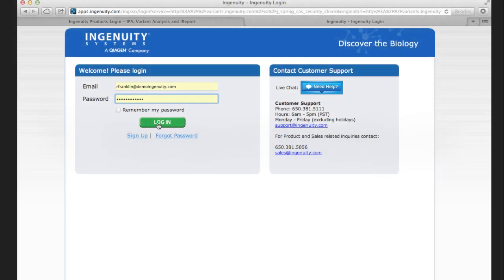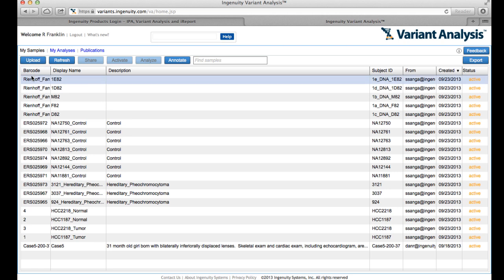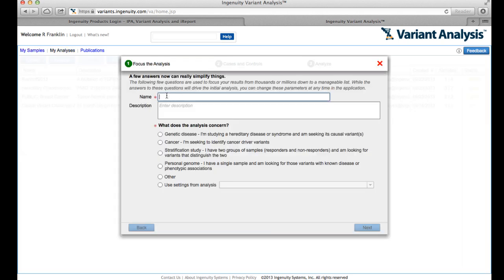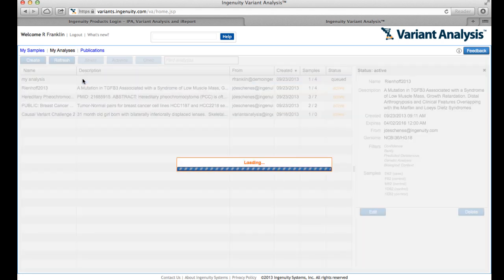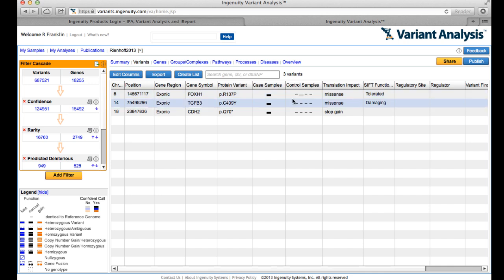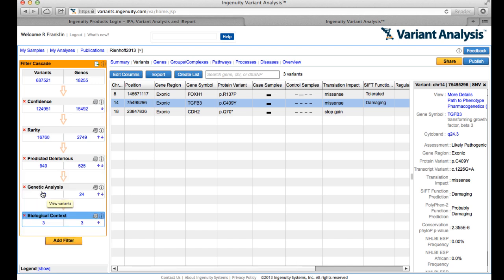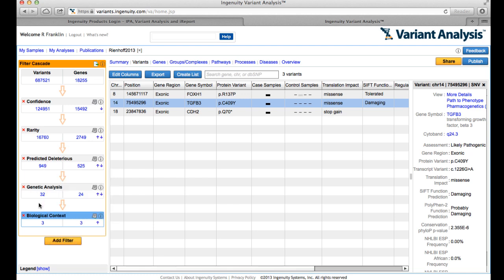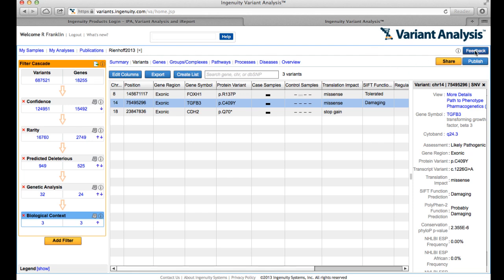Ingenuity Variant Analysis Overview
Ingenuity Variant Analysis combines analytical tools and integrated content to help you rapidly identify
and prioritize variants by drilling down to a small, targeted subset of compelling variants based both upon published biological
evidence and your own knowledge of disease biology. With Variant Analysis, you can interrogate your variants from multiple
biological perspectives, explore different biological hypotheses, and identify the most promising variants for follow-up.